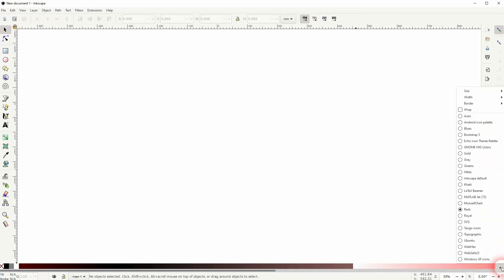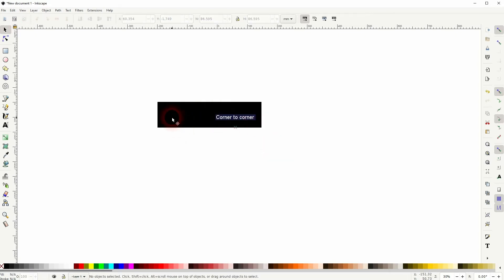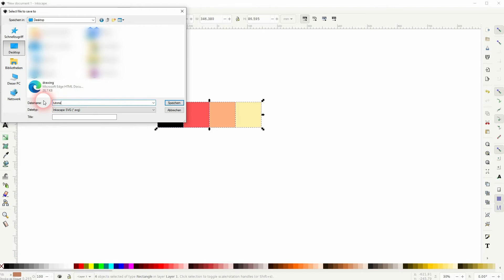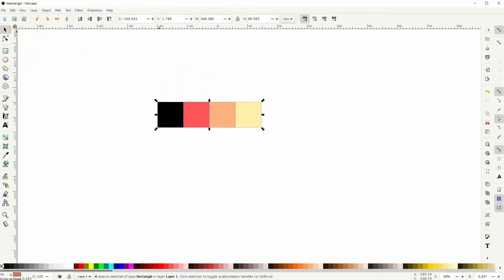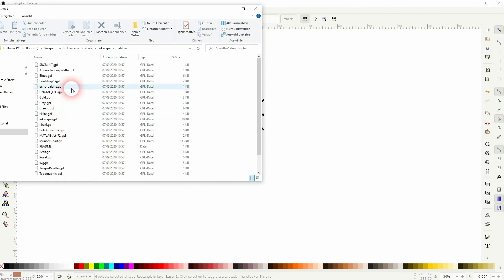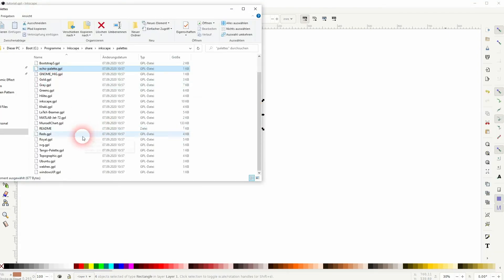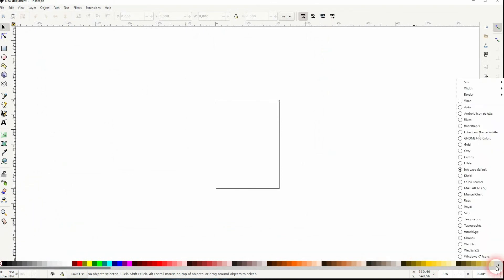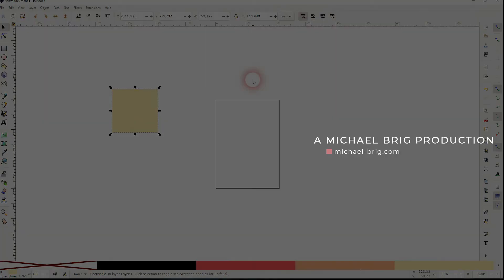How to Create Custom Colour Palettes in Inkscape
In this tutorial I'll show you how to create your own custom colour palettes in Inkscape.